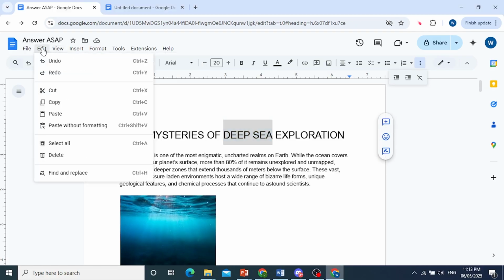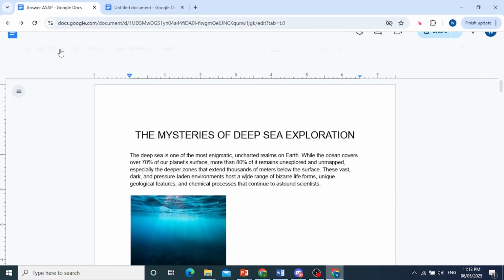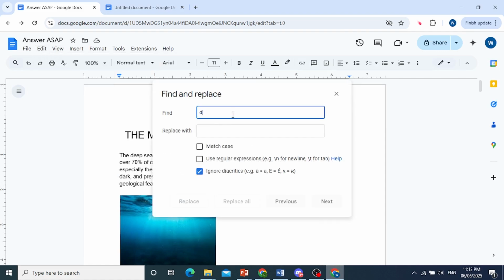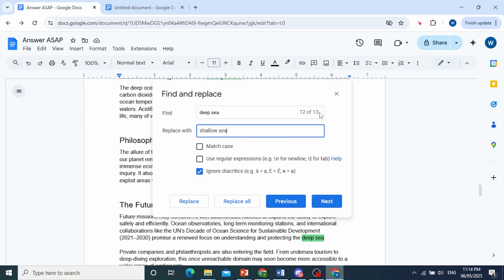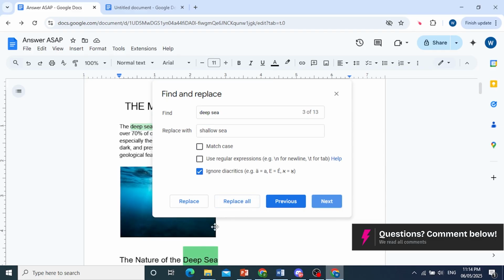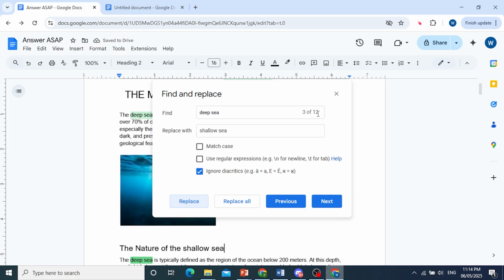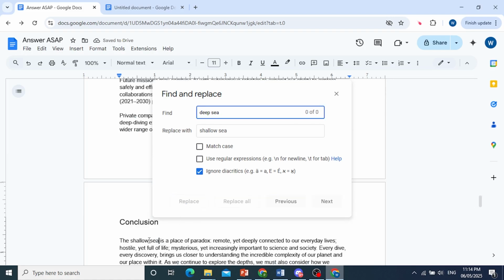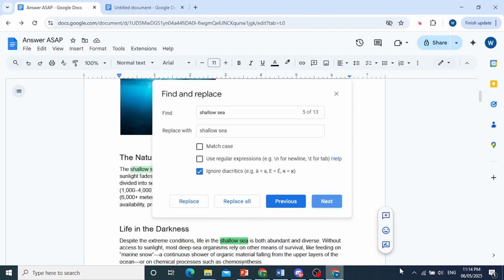How to REPLACE Words in Google Docs (Step by Step)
Need to quickly swap out text across your document? This step-by-step tutorial shows you how to use the Find and Replace tool in Google Docs. You’ll learn how to search for specific words, replace them individually or all at once, and preview changes before applying for precise editing.